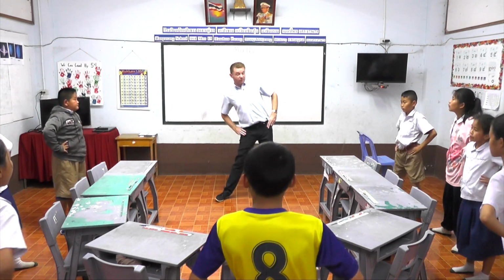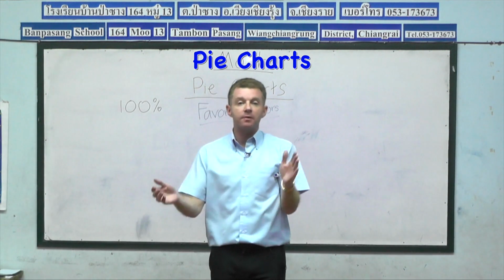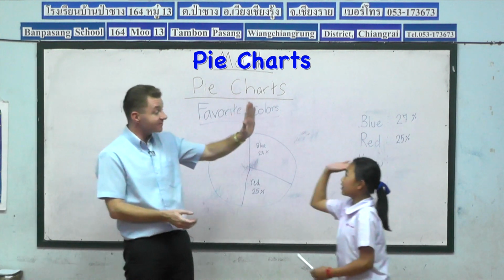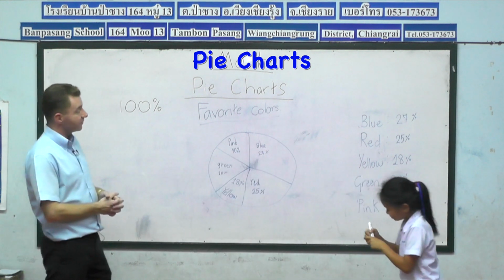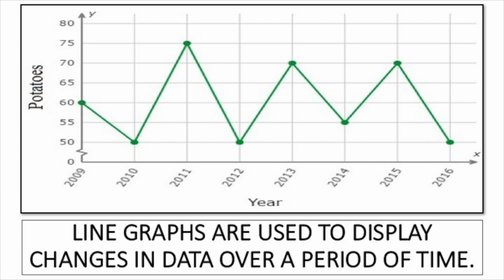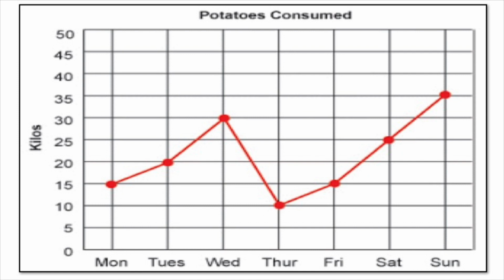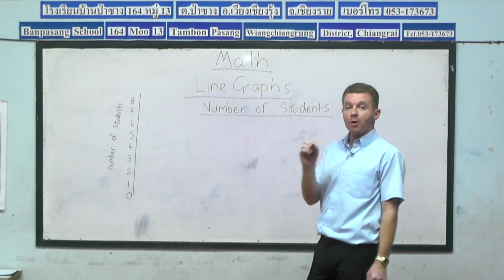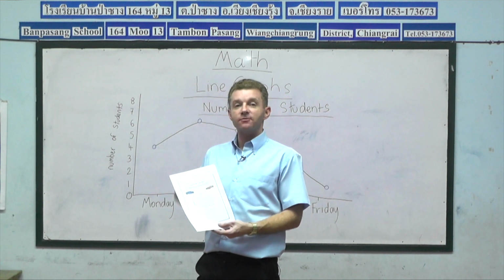Year 4 Math Lesson 126